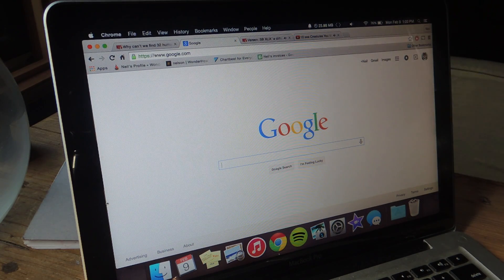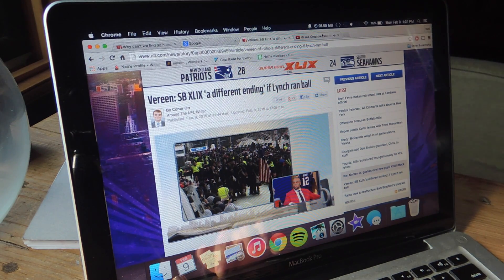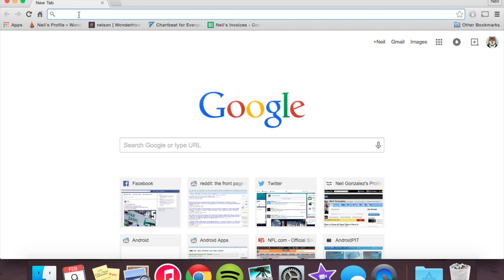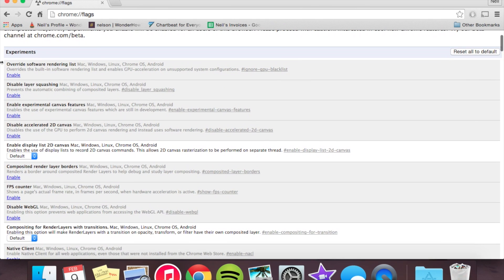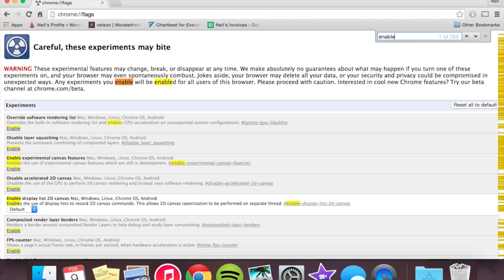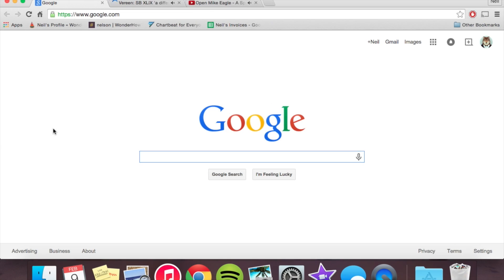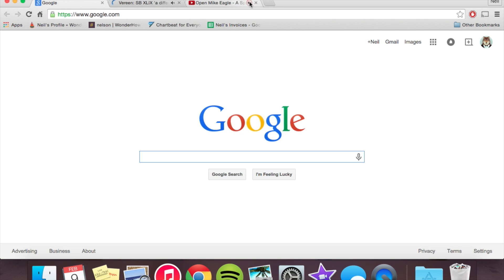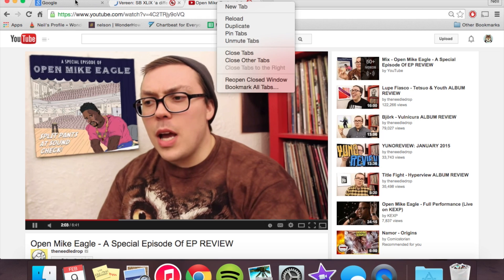Enable Native Tab Audio-Muting in Google Chrome [How-To]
How to Enable Tab Muting in Google Chrome

In this tutorial, I'll be showing you how mute audio from a tab on Chrome Browser (desktop version) by clicking on the speaker icon on the tab itself. Native tab muting is easy to enable, but follow my guide to see how exactly how to do it using the Chrome Flags page.